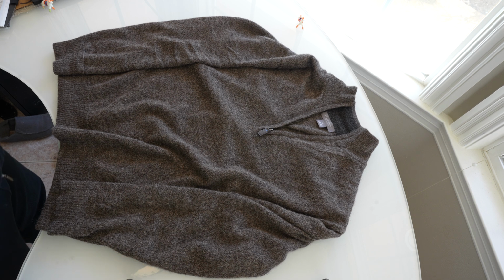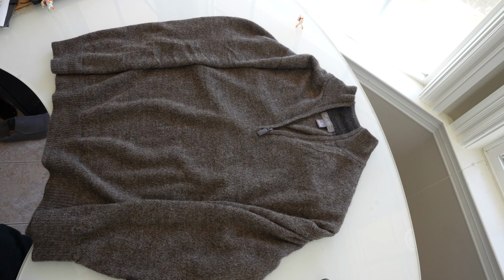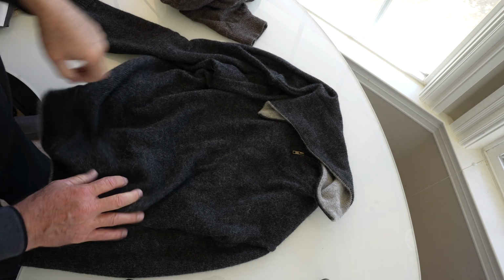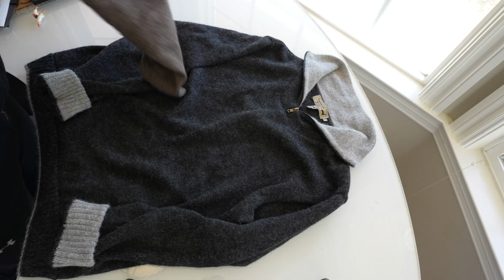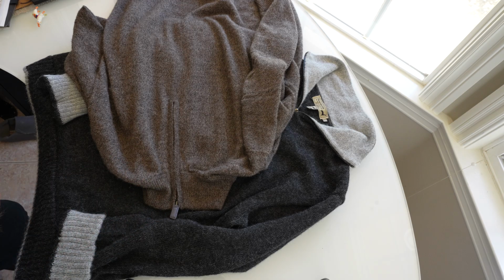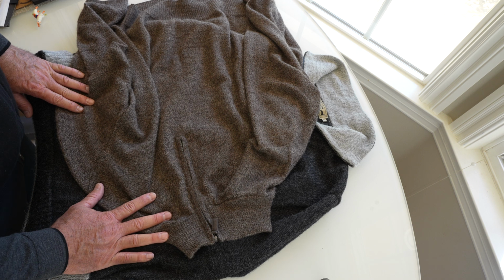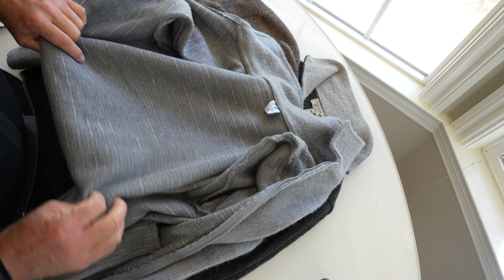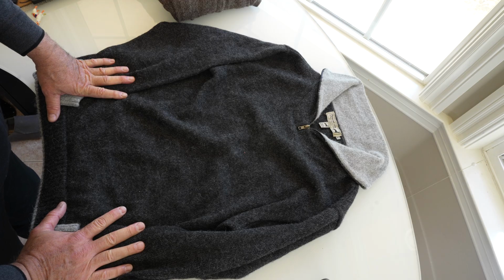ALPACA Wool Sweaters. The BEST MID LAYER? ... Warm When Wet.-Better than down!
What Is Alpaca Wool?

Alpaca wool is a type of wool that is derived from  Alpaca fibers. Alpacas are similar to Lamas but smaller and produce superior fiber. They a member of the camelids family and native to South America. There are two breeds of Alpacas: the Huacaya alpaca and the Suri alpaca.

Alpaca fibers have tiny air pockets, and these micro-spaces provide enhanced breathability. At the same time, these fibers are highly insulative, and alpaca wool is considered to be one of the warmest types of animal fibers. In addition, this type of wool is highly water-resistant, and it is hard to set on fire.

Since wool made from alpaca fibers does not contain any lanolin , it is hypoallergenic. The wool made from Huacaya Alpacas is spongy/flexible, and naturally crimps, it develops a wavy appearance as it is woven. This attribute it is easier to knit. Suri alpaca wool, does not have any crimp, it is more suited for weaving. Suri Alpaca is silky and has a sheen, making it more suited for making business suits and designer clothing.

Due to its numerous beneficial qualities, alpaca wool is considered to be a luxury fabric and fetches a higher price than other types of wool.
Indigenous South Americans have bred alpacas for thousands of years. It was known in that culture as "the fiber of the gods."  The best Alpaca fiber comes from high altitudes as these animals have finer and denser coats, which results in softer and warmer  fibers than Alpacas living at low altitudes, in milder conditions.